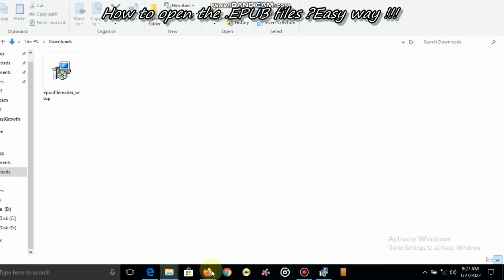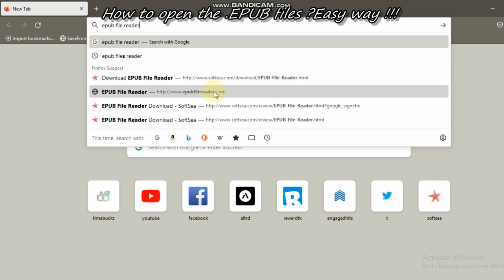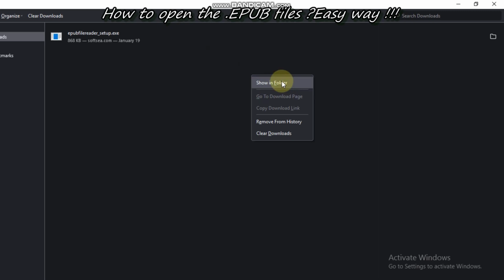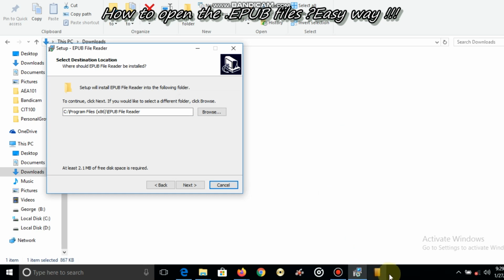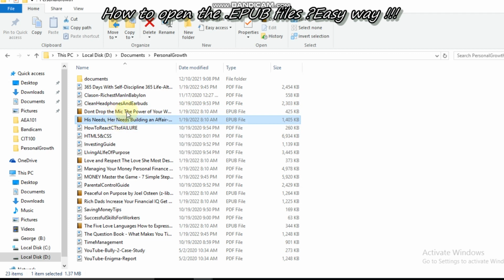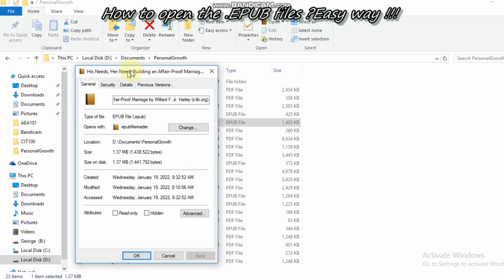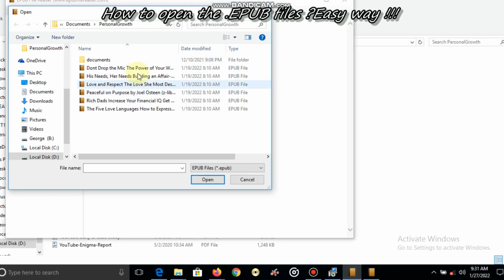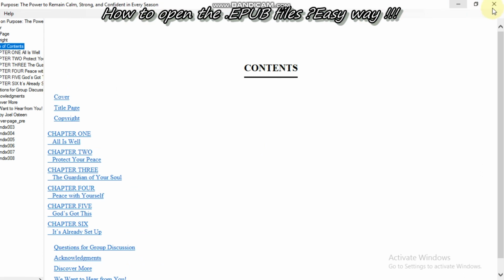How to open the .EPUB files ?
This tutorial will guide you on how you can open the EPUB files after you have downloaded them and not knowing how to access the files, watch till the end to know each procedure that will benefit you, drop your comment ,like and also subscribe to our channel below for more suggestions and we appreciate you